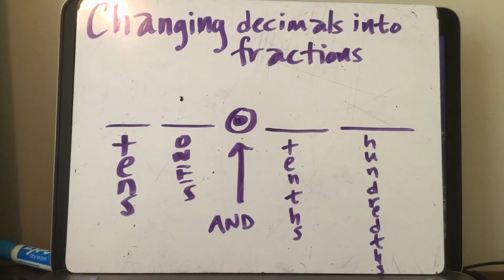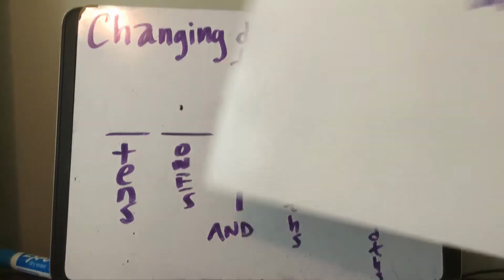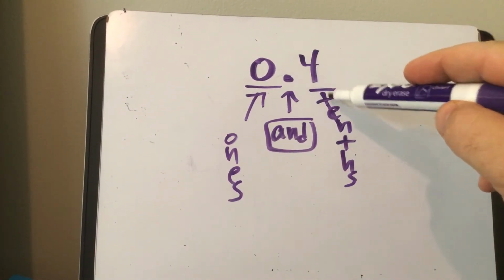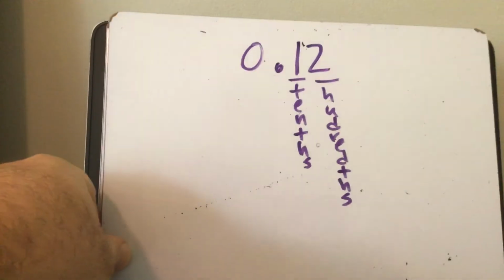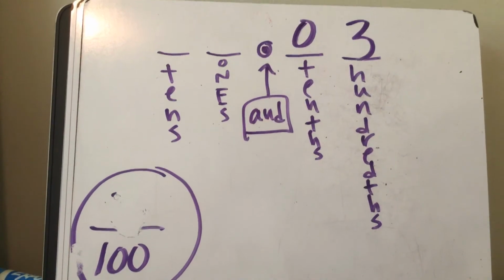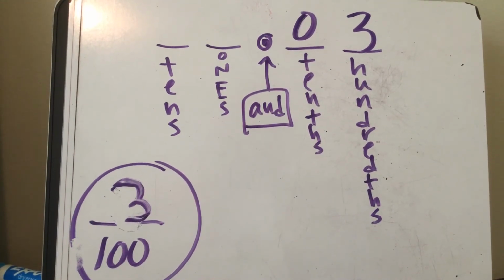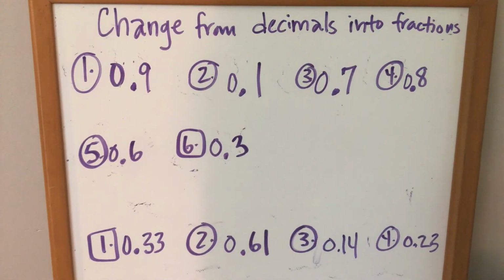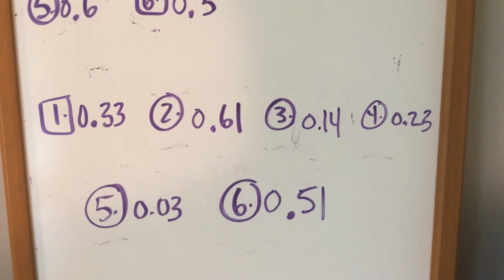August 5, 2020